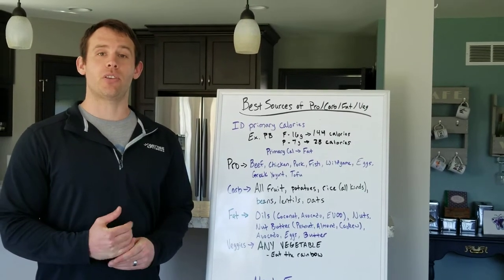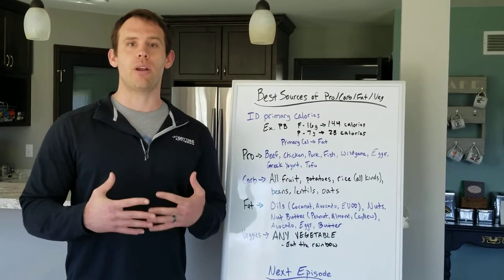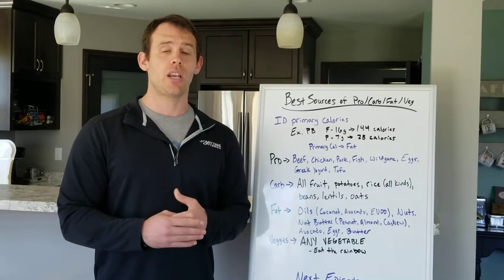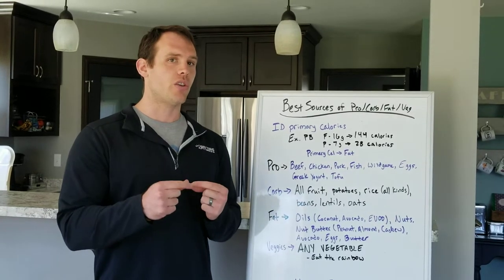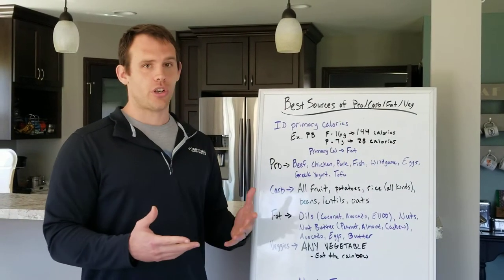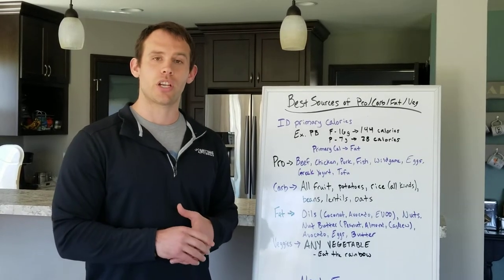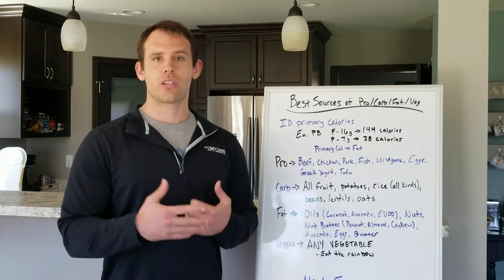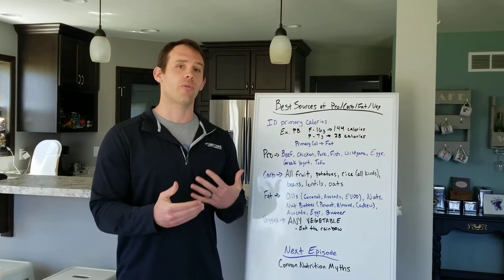Nutrition Series Episode 5 - Best Sources of Protein, Carbs and Fats